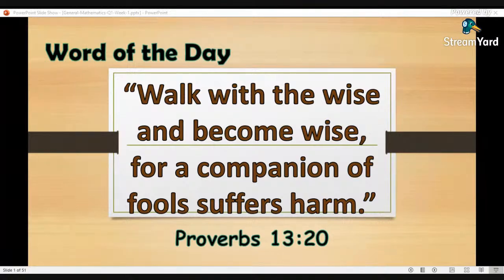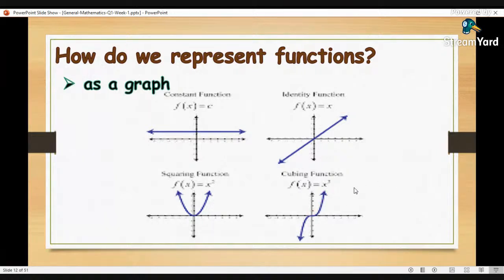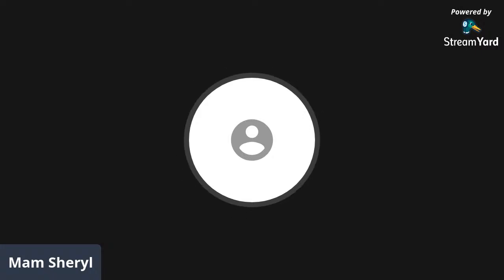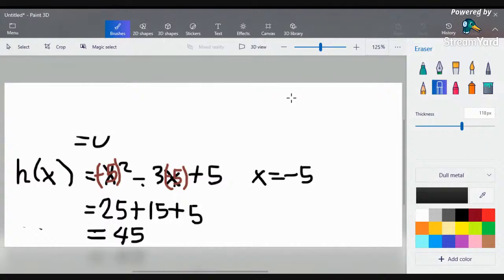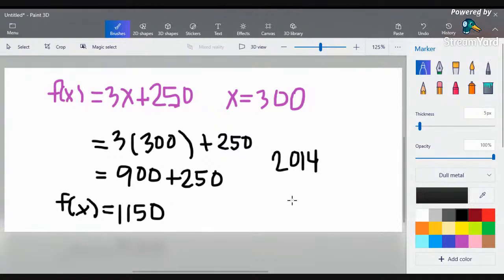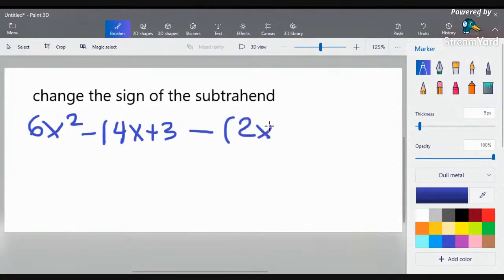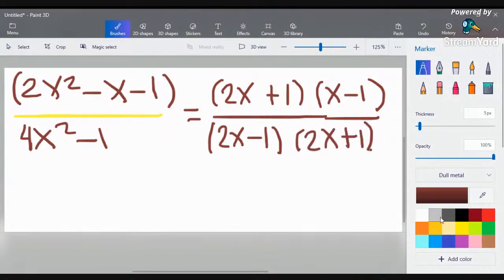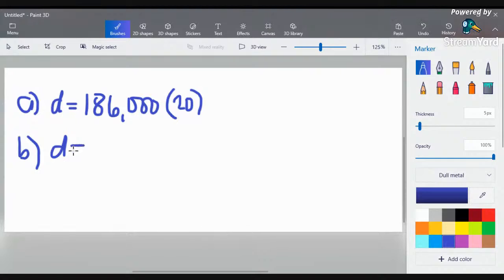General Mathematics Discussion, Week 1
This is a discussion of General Mathematics Math Pack - Week 1. This discussion is based on the Math Pack provided and developed by the teachers from the Division of Iloilo - DepEd.
I as a teacher, would like to share my discussions in this video so that my students will not find it hard to answer every activity. It doesn't matter if all the answers will be revealed, the important thing there is they are learning from the discussions. I will also provide separate assessment to check their mastery level.
This live video is only for discussions.

Credits to the following persons for the Math Pack:
Writer: Johnlex L. Divinagracia
Layout Artist: Krishea Mae P. Jaruda
EPS I - Mathematics: Kim S. Arceña

Topics to be discussed:
-Quarter 1, Week 1-A
RELATIONS and FUNCTIONS
-Quarter 1, Week 1-B
EVALUATION of FUNCTIONS
-Quarter 1, Week 1-C
Corrections: f(4) = 16 - 8 + 3 = 11 Note: 11 is the correct answer and not 5...
-Quarter 1, Week 1-D
PROBLEM SOLVING involving FUNCTIONS
For the solution of one problem
f(x) = 3x + 250 when f(x) = 2014
solution:
2014 = 3x + 250
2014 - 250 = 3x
1764 = 3x   , then divide both sides by 3
588 = x